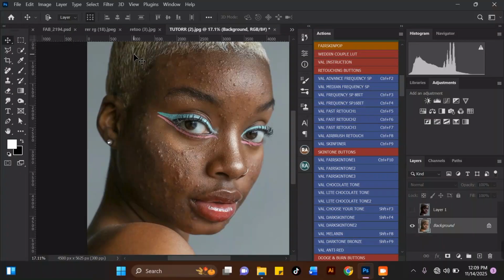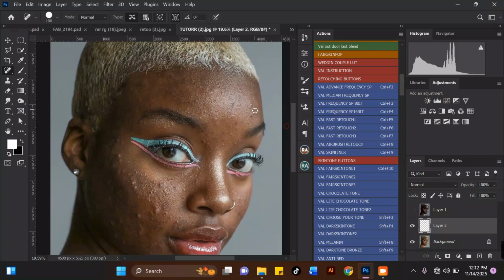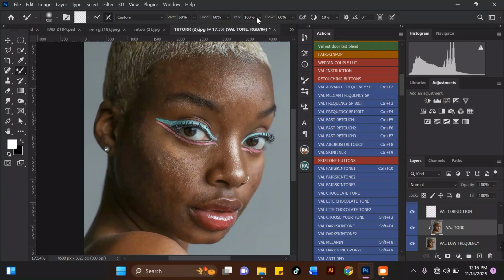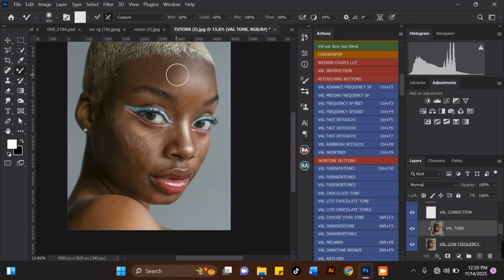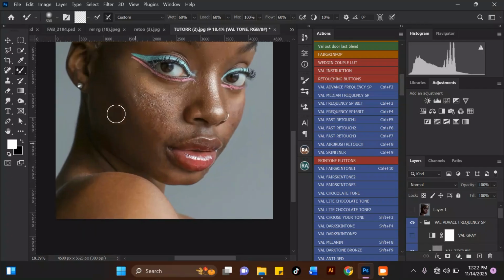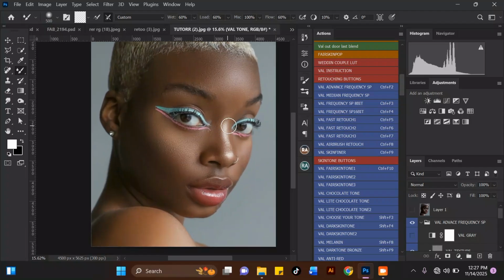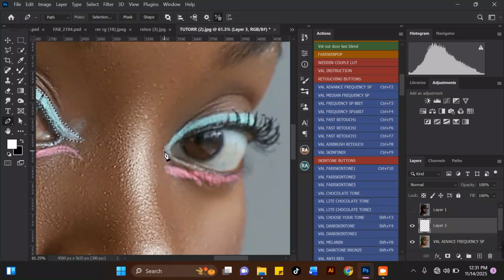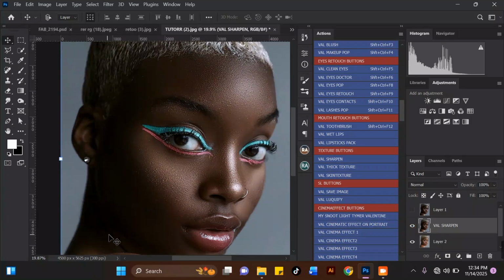Watch Me Turn a Rough, Acne-Covered Face Into Flawless Beauty in Minutes!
Welcome to this easy and powerful Photoshop retouching tutorial, where I show you step-by-step how to transform a rough beauty picture with pimples into a clean, smooth, high-end beauty portrait.
This video is perfect for beginners and professionals who want fast, clean, and professional retouching results.

Pimple Removing techniques for clean and natural skin

How to use the Spot Healing Brush Tool effectively

Working with an Empty Layer to keep your retouching non-destructive

Frequency Separation to smooth skin while keeping real texture

Eyes Whitening for a clean, bright beauty look

Makeup Fixing for a polished professional finish

Melanin Skin Tone Enhancement to balance and beautify dark skin

Sharpening Techniques to make facial features stand out

Step-by-step workflow for high-end beauty results in Photoshop

This tutorial is designed to help you achieve professional beauty retouching even if you're working with rough, pimple-filled, or low-quality images.

⚠️ IMPORTANT NOTICE

I am not claiming the copyright of the picture used.

 MY PRESETS

Check my channel description for:

My All-In-One Retouching Pack

All the presets I used inside this tutorial

Your engagement helps YouTube recommend my videos to more people searching for Photoshop content.